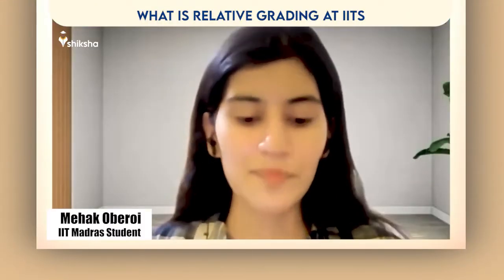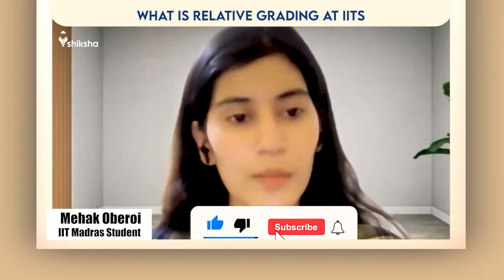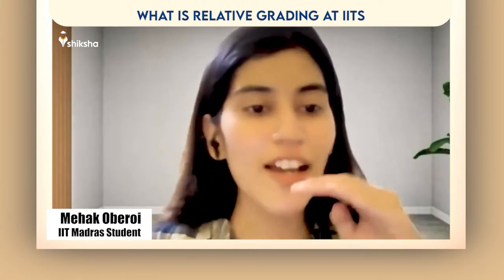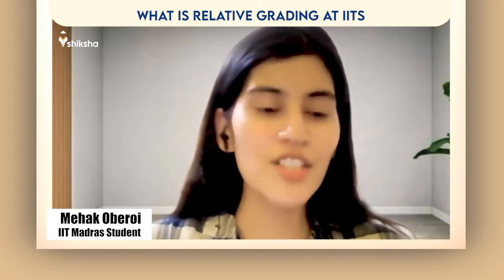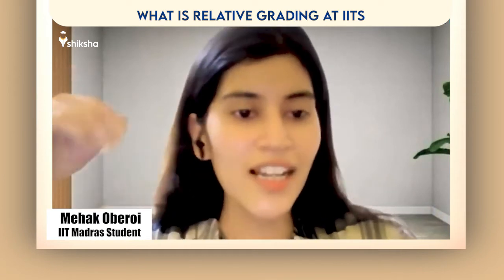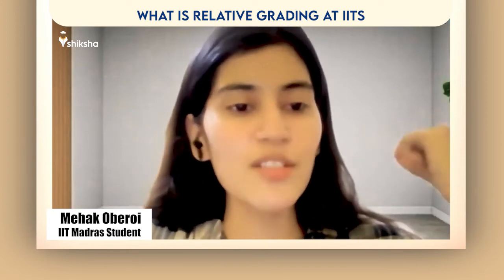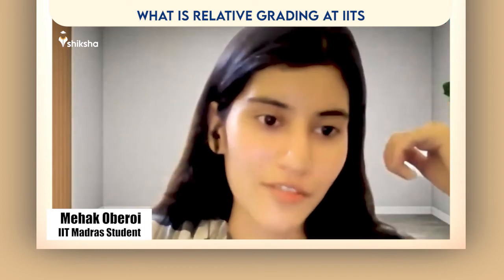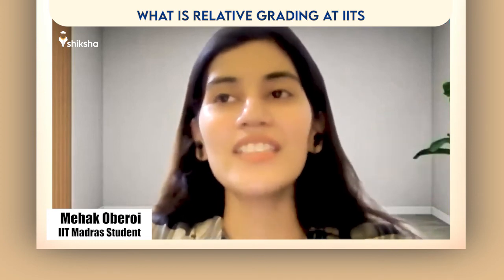IITs Secret Grading System: How It Affects You!